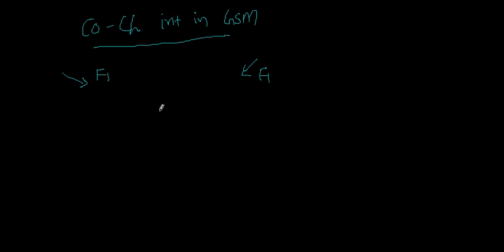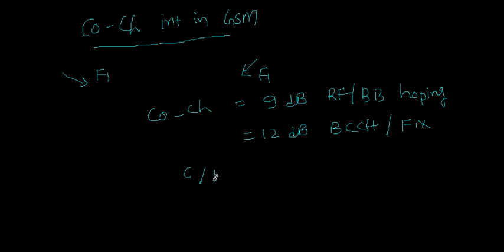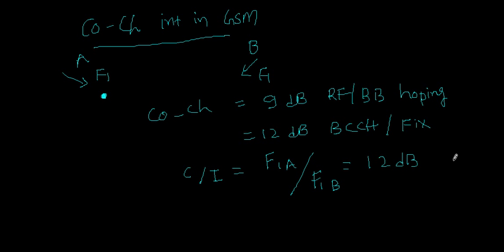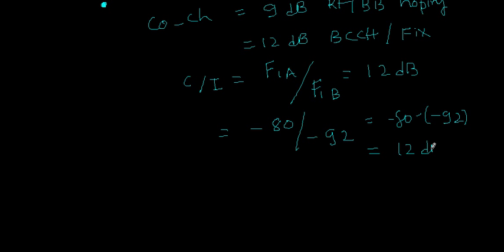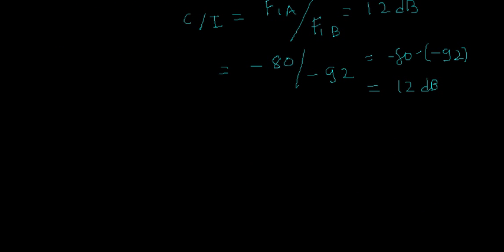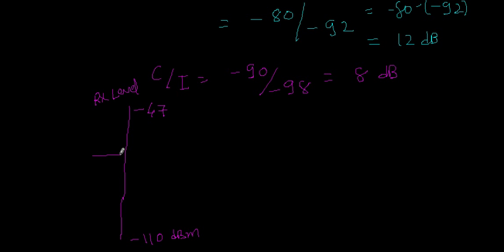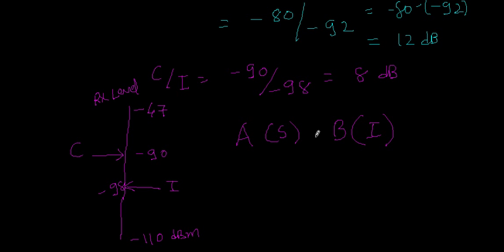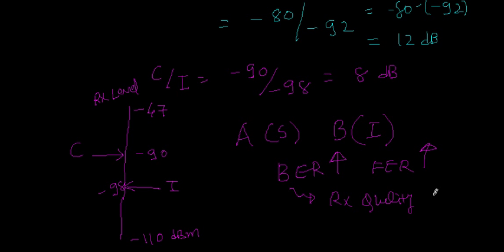Teleysia - GSM Co Ch Interference